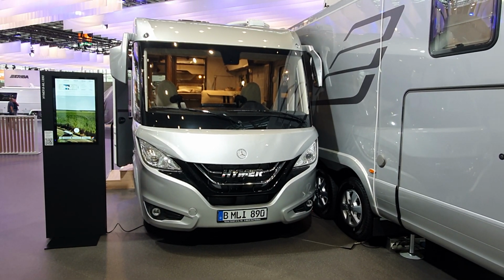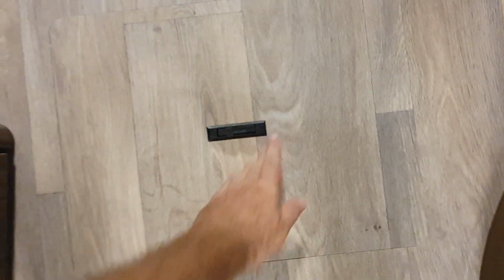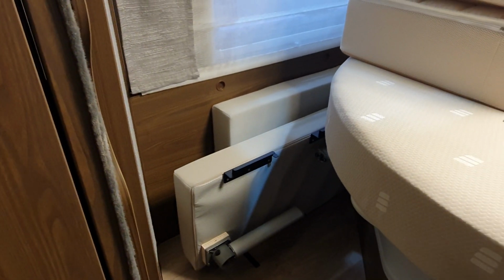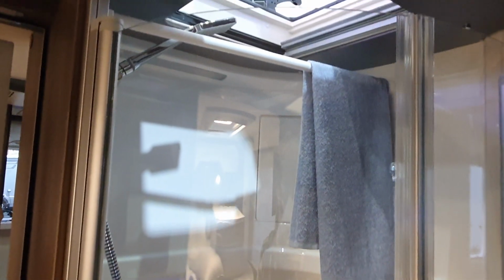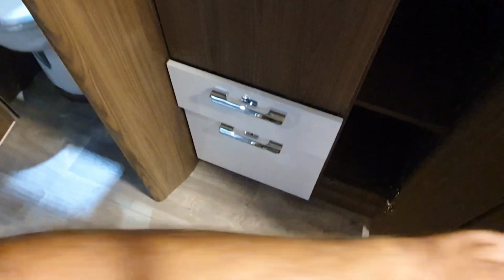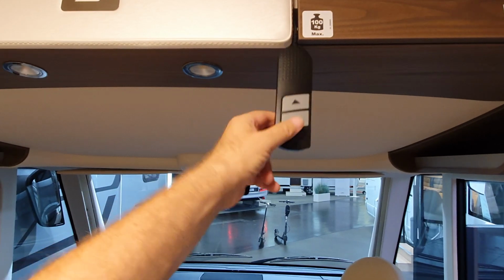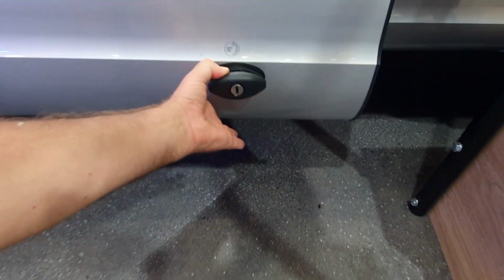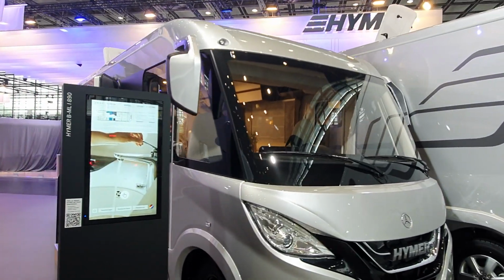200k +, top of the range Hymer motorhome with a queen bed. Hymer BML i890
The Hymer BML i890 is at the top of the range for Hymer motorhome products. Indeed there are two vehicles that I would describe as being at the top of the range for the Hymer motorhome range, the other being the BML i880, the former having a queen bed in the rear and the BML i880,  distinguishes itself by having a German bed layout.  Both of these vehicles are 899 cm long, 235cm wide and 296cm high.  They have a GVW of 5.500 kg leaving around 1,400kg of payload - depending of course on what other equipment has been added to the vehicle.

Main features :
The Mercedes-Benz Sprinter chassis cowl with numerous driver assistance systems ensures the highest levels of safety and perfect handling

Hot water heater as standard

36-cm-high multi-purpose double floor with through-loading function, including level living area floor – for extra storage space, improved insulation and total winterproofing as standard
Innovative and unique SLC chassis with level upper floor for greater driving stability and comfort thanks to independent wheel suspension
HYMER Connect app as standard - for access to vehicle information and for convenient and intuitive control of living area components from anywhere

As a new design feature, the optimised front section with a 3D appearance is characterised by the HYMER Iconic Signature, which gives the vehicle a particularly sporty look.

The up grade to the Hymer B-Class MasterLine  started in April 2019. It uses the Mercedes-Benz Sprinter chassis with optional 177 hp diesel engine and the Hymer SLC chassis. In conjunction with the new 6-speed manual gearbox or the 9-speed automatic transmission, this allows comfortable cruising speeds with maximum, low-noise engine smoothness and optimised fuel consumption. Assistance systems include standard Active Brake Assist or optional DISTRONIC Active Distance Assist, as well as optional camera-based assistance systems, such as an active lane departure warning system or High Beam Assist.

Water tanks and electrical equipment are in the double floor as is storage that can be accessed from inside.  The garage has a payload of up to 350 kg.

The vehicle has an internal width of 225cm.  Locker doors can be opened sideways.  A continuous flat floor stretches gives 198cm headroom. The kitchen has a large work top.  The shower with a headroom of 194cm. The living area can be partitioned off from the sleeping area.

The single beds measure over two metres in length and almost 90 centimetres in width. A feature of the motorhome is that it has pull out steps so that one does not have to use a ladder when the the single beds are joined.  Furthermore, when the steps are out, they do not block the toilet door!

There is a bright furniture finish, featuring elements in modern super-matt white, and the darker touches of colour, whereas a warm, darker furniture finish with elements in high-gloss white can also be selected as an option. The Duo-Core upholstery concept with the LoungeComfort system is designed for back protection with two different types of foam.

A quilted wool fabric provides cosy details in the wardrobe and wall coverings. For further visual enhancement of the cab, all wall areas are covered with fabric-laminated moulded parts, creating a certain symbiosis of living space and cockpit.

An optional solid surface worktop with a large work surface gives the spacious kitchen – including undercounter larder unit – the flair of a luxury household kitchen, and the new double-hinged refrigerator can be conveniently opened in both directions.

There is dimmable, multi-level ambient lighting on the overhead lockers, under the kitchen counter and in the plinth area. Options include a hot water heater, a fully-automatic air conditioning system in the cab or an XL Comfort Plus door with central locking, closing aid and RFID access.

The extra-wide entrance door, which has been redesigned and integrated into the living area, is optionally available with integrated lighting, a closing aid and convenient, key-free access by means of an RFID chip.

The large through-loading compartment and the garage with a standard payload of up to 350 kg ensure plenty of space for luggage and camping gear.

The exterior of the B-Class MasterLine was developed in collaboration with StudioSYN.

For additional privacy, the living area can be separated from the sleeping area.

Six 2A USB ports are also available in the living area.

The shower has headroom of 1.94 metres.

There is 180 litres capacity of fresh water and 150 litres of grey water.